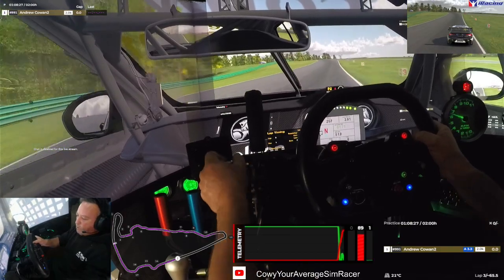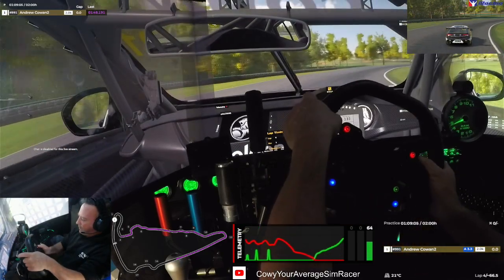Cowy - iRacing - V8 Supercars - Virginia International Raceway - Track Guide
Hi everyone, Cowy here, and I'm back with my latest track guide for the V8 Supercars.

It's week 12 for Season 2, 2023 in iRacing and we are at Virginia International Raceway, an awesome, technical track that is fun to drive, but hard to master...

This track has several highly technical sections that punish you if you go too deep or carry too much speed - and your V8 Supercar 'will' become a lawn-mower for awhile if you get it wrong, even if you manage to keep it out of the tire walls...

- for a great deal on Cammus direct drive, wheel and pedals use our code: PSR5OFF